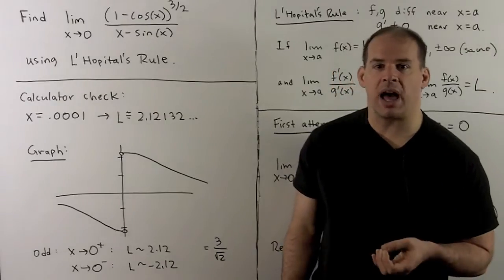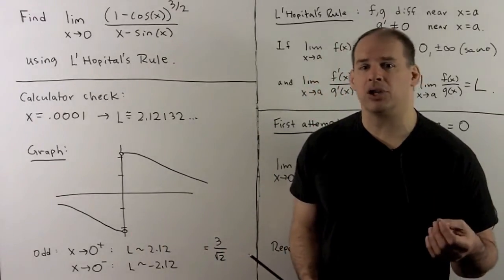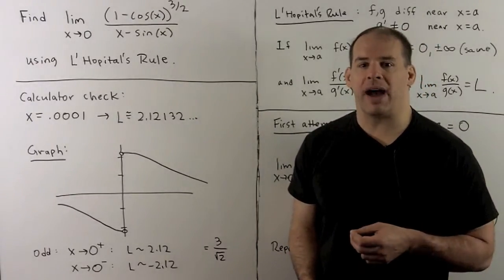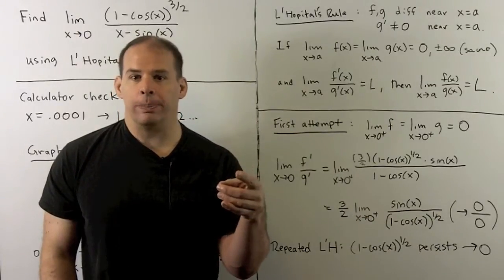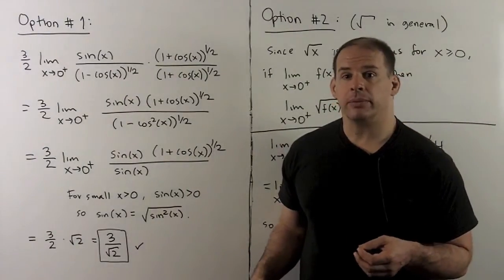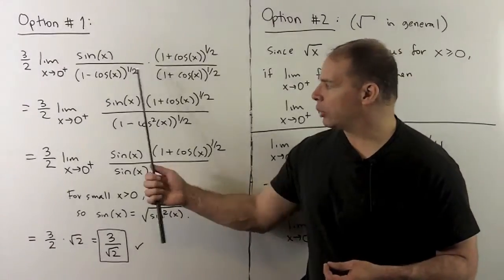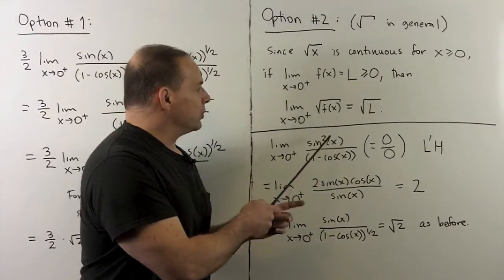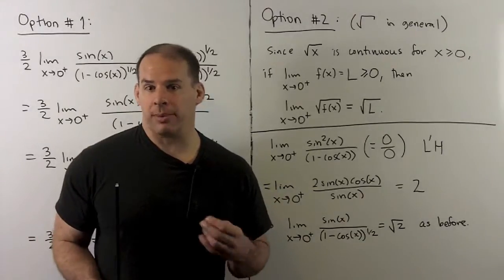Example of L'Hopital's Rule (Hard)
Calculus:  We compute the limit of (1-cos(x))^3/2 /sin(x) as x goes to zero.  A straightforward approach with multiple applications of L'Hopital's rule fails.  We consider options, based on trig identities and square roots.